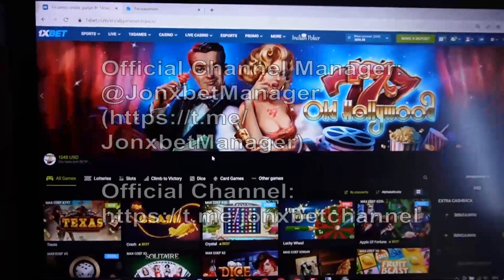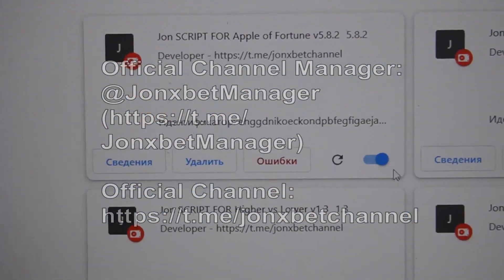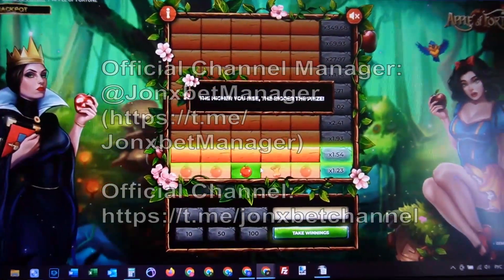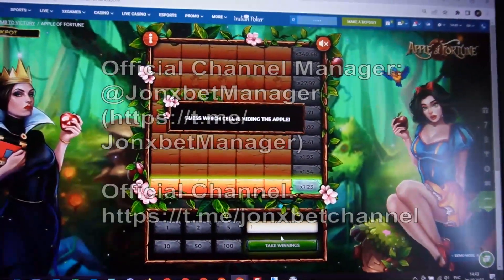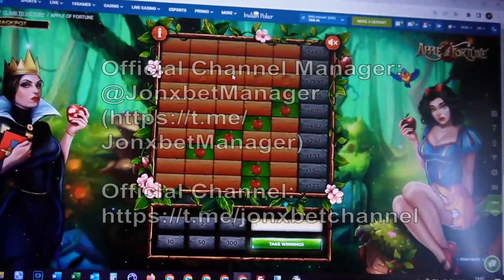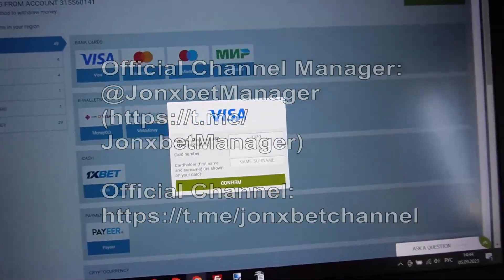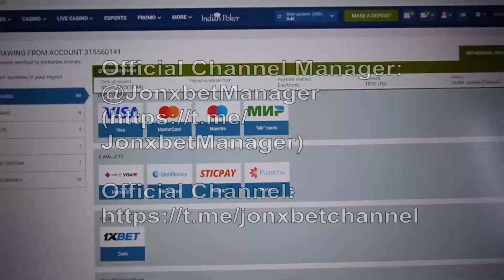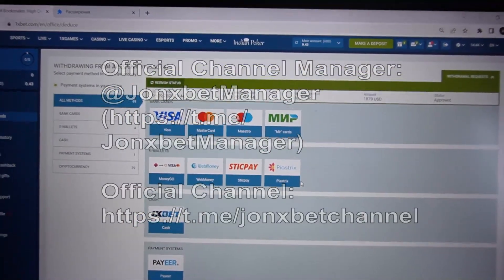Assistant bot for Apple of fortune_2894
Hiya men you are on my channel. The hack makes it possible to me to correctly play easily and I can not worry that I'll lose the bet. So, has been released new edition script-helper Apple of fortune_2894. Soon wait for the video roll of our channel script-helper Apple of fortune_2894 and remaining software. Our community without ceasing developing and improving script. For all questions and suggestions send a message in a telegram. All the best guys let's meet in betwinner.

my telegram account url